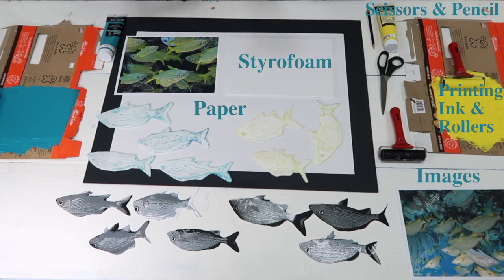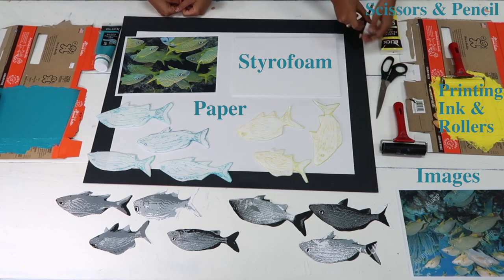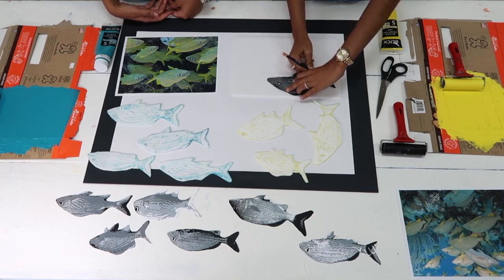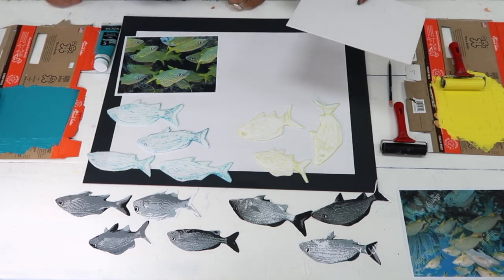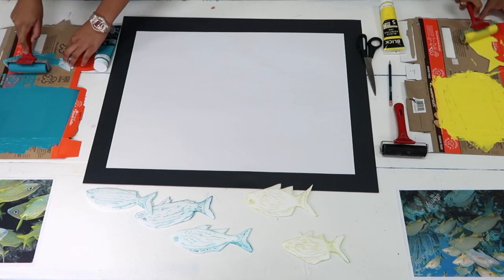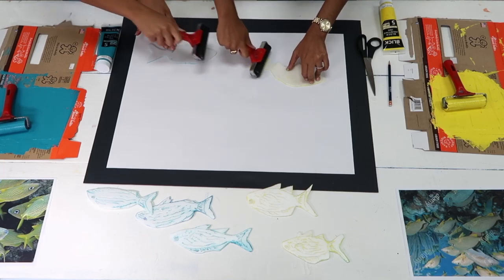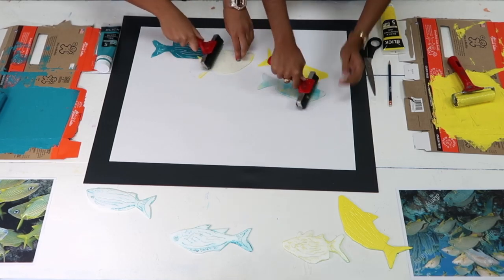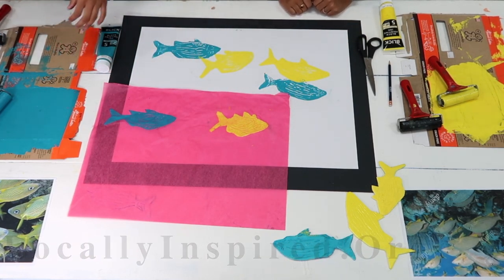Block Printing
Using discarded styrofoam for block printing coral reef fish.